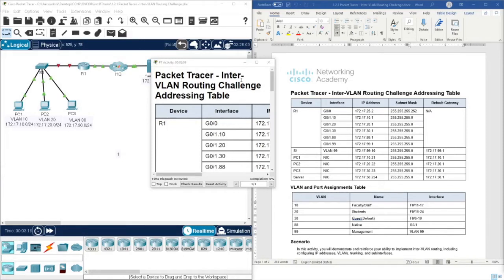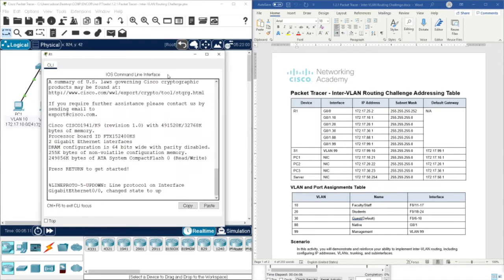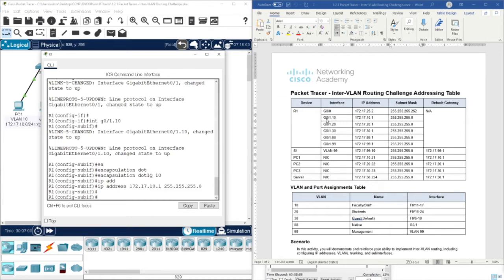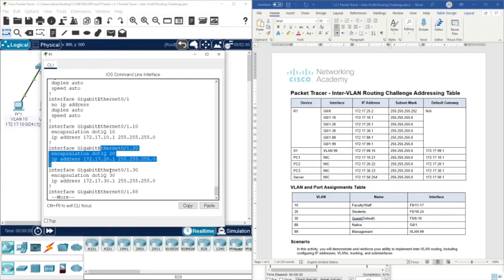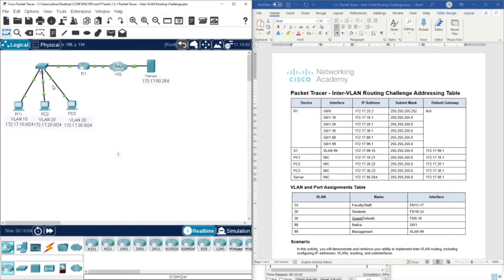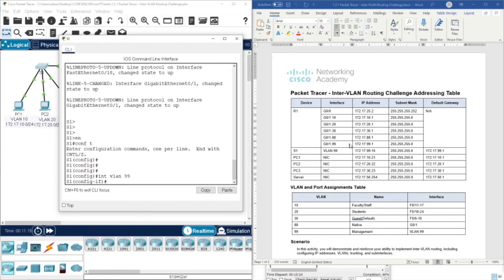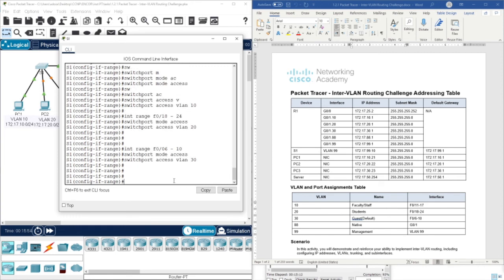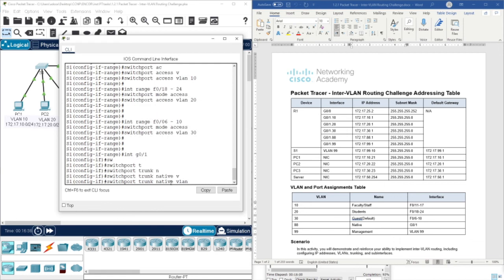(CCNP ENCOR v8) 1.2.1 Packet Tracer - Inter-VLAN Routing Challenge